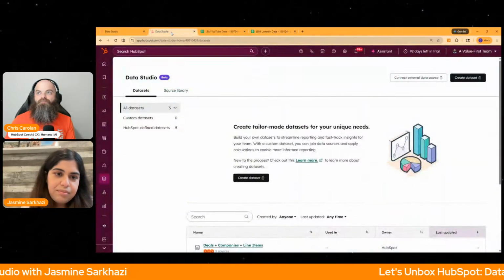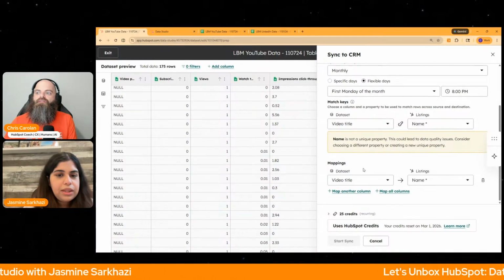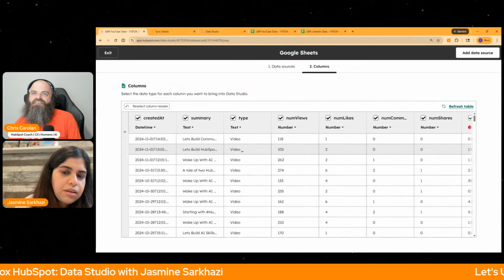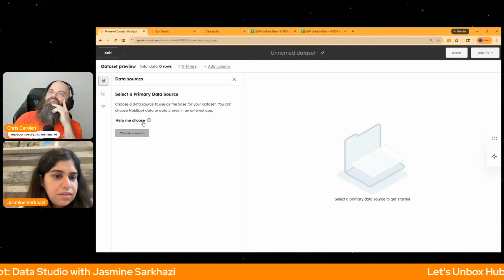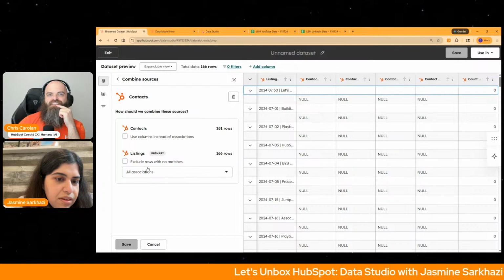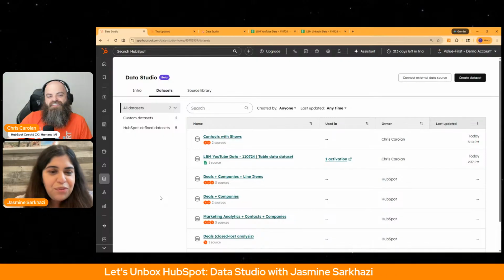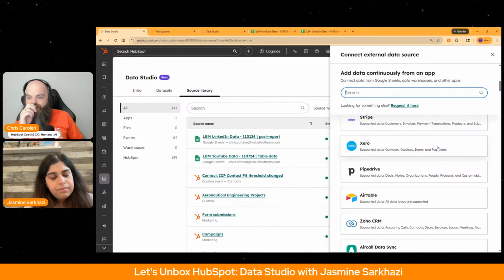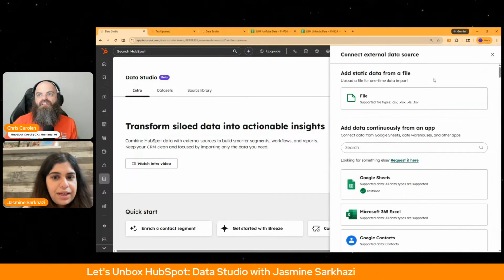Let's Unbox HubSpot: Data Studio with Jasmine Sarkhazi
I'll be honest — this is probably the most intimidating set of tools I've encountered in HubSpot. And I'm in the platform every single day.

Data Studio can connect spreadsheets, apps, and data warehouses into unified datasets. It can power segments, automate workflows, and feed context to Breeze AI. All without code.

But if even I find the data management section overwhelming, imagine what it feels like for the average HubSpot user who's never navigated there.

That's exactly why we're doing this unboxing.

What I'm most curious about:

• How fast can we go from "I have a spreadsheet" to "it's powering a workflow"

• Whether the AI assistance actually makes this accessible

• The honest limitations — what Data Studio can't do yet

This Friday, I'll be exploring it live with the PM who builds it.